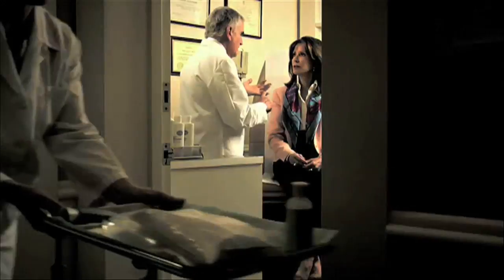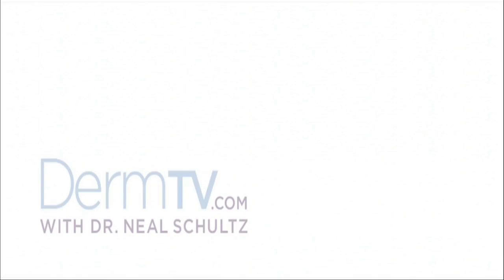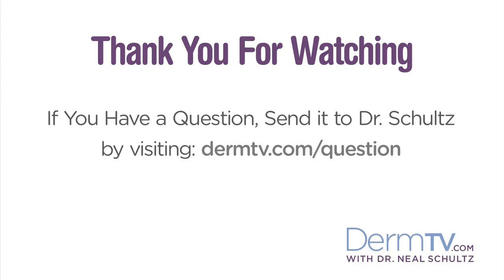DermTV - How to Treat Facial Redness and Red Blotches [DermTV.com Epi #50]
Facial redness and red facial blotches (e.g., broken capillaries) are a common skincare issue. While many products claim to remove them, there is only one real cure. Dr. Schultz will explain why available products aren't suitable and what procedure is.

Transcript:

People with red blotches or broken blood vessels on their face are frustrated by their inability to find effective skin care products to help them with their problem. Here are the treatment choices:

First and easiest is make-up. Green tinted foundation most effectively helps hide the red because green is opposite red in the color wheel (i.e., they neutralize each other).

Second are caffeine-containing products that are advertised to help reduce the size of blood vessels. If you constrict the blood vessels you will squeeze some blood out and there will be less red in the skin. The reality, though, is caffeine containing products usually work better to relieve the signs of Rosacea because of their anti-inflammatory powers than they do to really get the red out of your skin.

Next are topical cortisone products which constrict the blood vessels very well and get the red out very effectively. However, the problem is you can not use them on an on-going basis. If you use them for too long after they have temporarily helped the redness, they will actually break the capillaries, cause more redness and thin the skin. So this isn't an option.

Lastly and the only thing that really works is laser treatments. Laser treatments by your dermatologist will permanently, easily, and without pain get rid of the red whether it's blotches or broken blood vessels.

Hopefully in the near future an effective skin care product will be developed to reduce the red in your skin but until then you are either going to use make-up to cover it or have laser treatments to remove it permanently.